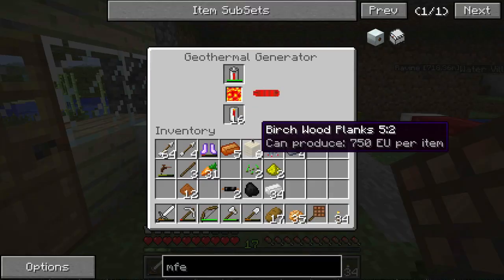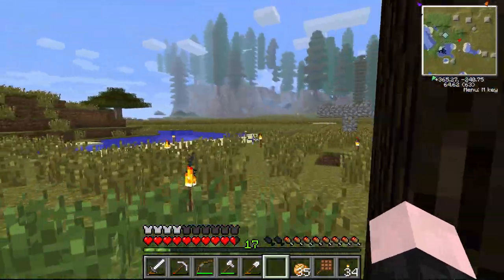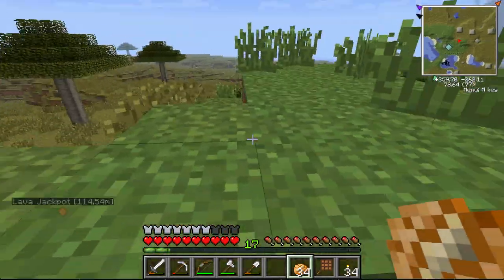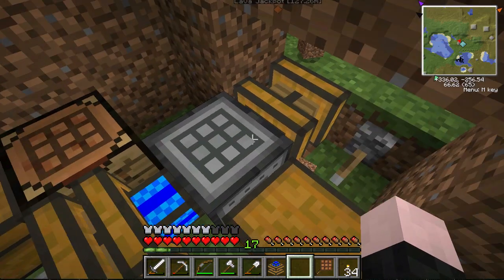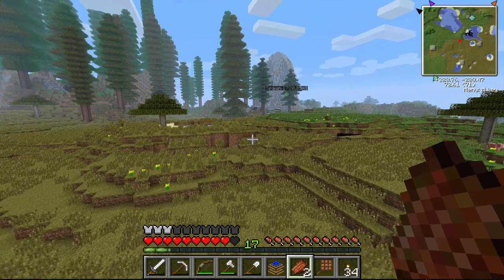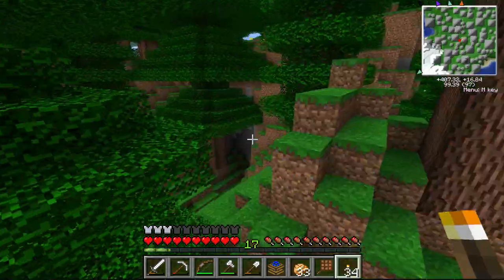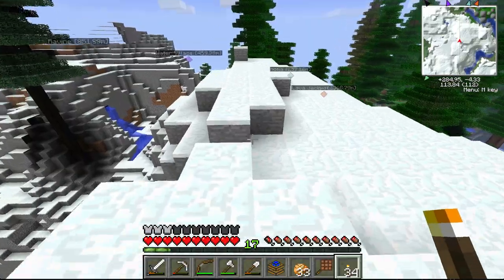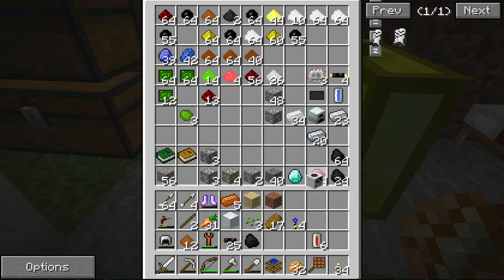Minecraft Feed the Beast - E002.5 - The Disappointing Jetpack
Hey! This is the Tame the Beast server! Thanks for having me on guys!